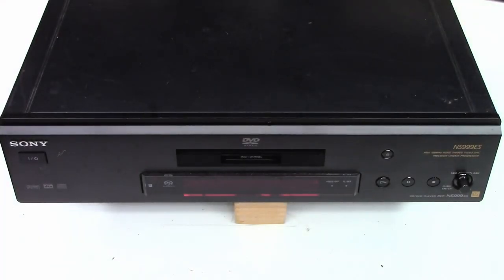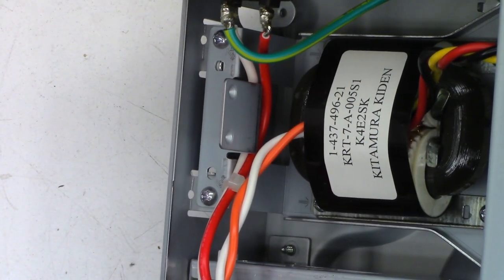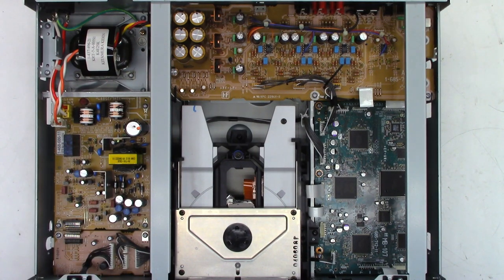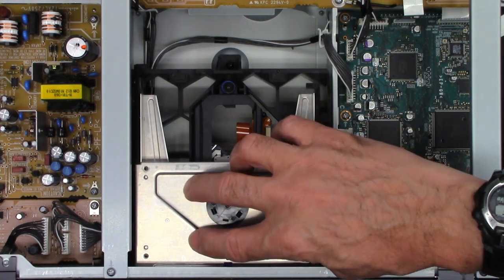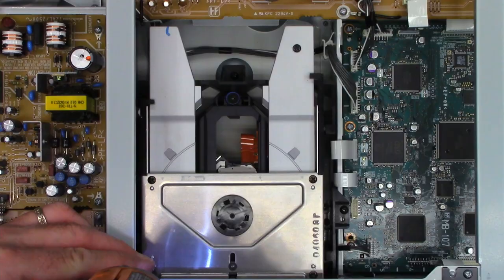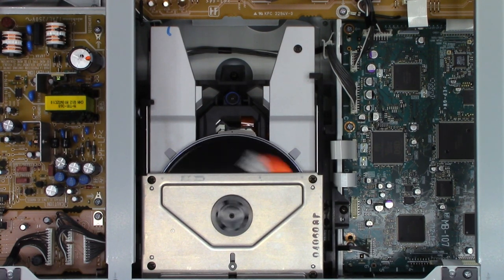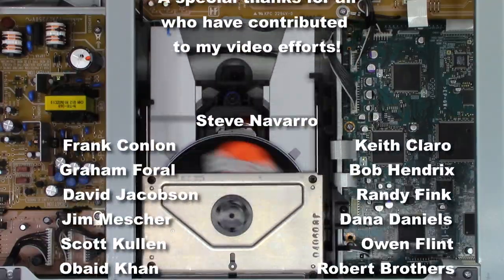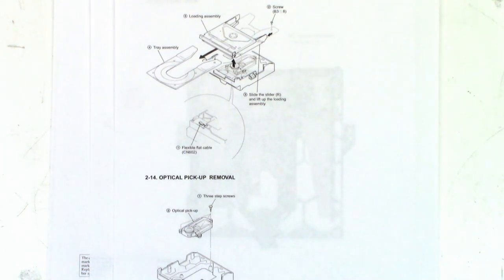A Sony DVP-NS999ES DVD SACD player tray wont open after customer cleaned the pickup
A customer brought in a Sony DVP-NS999ES that the customer cleaned and after that the tray would not open. Turns out the little silver piece that pops out needs to be aligned in the loading tray. A simple realignment was all that was needed.
Steve Navarro       Keith Claro       Frank Conlon       Graham Foral       Bob Hendrix       Jim Meschler       David Jacobson       Randy Fink       Scott Kullen      Obaid Khan      Robert Brothers      Timothy Edds      Brian Gay       Owen Flint      Dana Dainels      Tyler Bridge      Dena Hamilton       Paul Agbuya       Samuel & Nancy Guich       Dot Morgan       Timothy Ritchel    William Holloman      Cynthia Adams      Andrew Oros      George Savage Graham Foral      Paul Agbuya      Philip Brown (Thank you for monthly support)      Scott DuVall      Christian Brenzel     Russell Houtz      Philip Brown      Michael King      Erick Pastor      Robert Ettinger      Christopher Cicero      Heath Lasswell      Timothy Ritchel      Benjamin Rubio      Michael Dukes      Dot Morgan      Casey Cane      Teri DeLeo      Kelly Knutson      Howard Goble      Diana Williams      Reed Graham      Christopher Wang      David Ammerlaan      John Johnson       Shaheed Amirkhan      Brett Sherry      Joseph L Ozvold      Sweidan Omar      John Eggers      Linda Kuo      Daniel Pyles      Melanie Branton      Lisa Sklar      Barry Marchant      John Harper      Larry Mcdonald      Annette Lewis      Howard Goble    Hugo Tajimaroa      M R Rajesh      Dan Latorre      Uri Cohen

00:00 Intro
00:39 A look inside
02:02 Trying to open the drawer
03:16 Crude way of realigning it
04:16 Will it play a disc?
05:07 Final thoughts
06:04 The service manual views